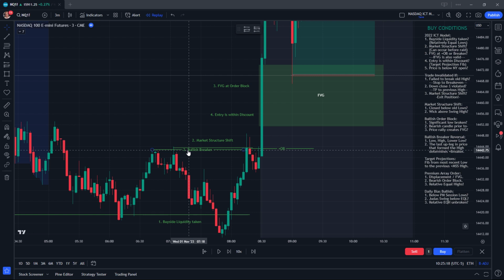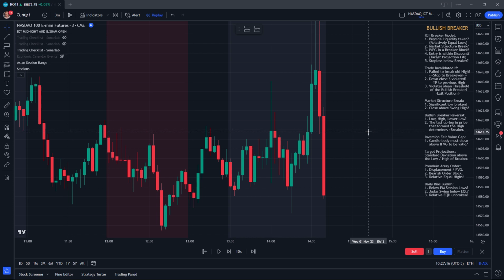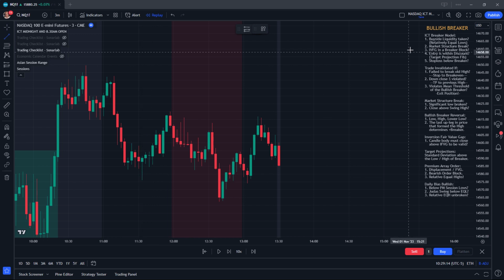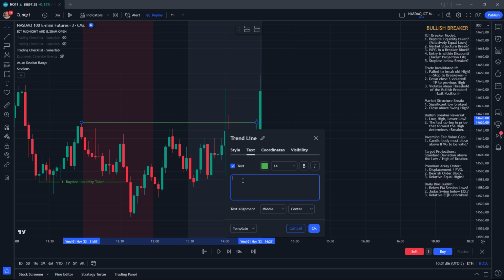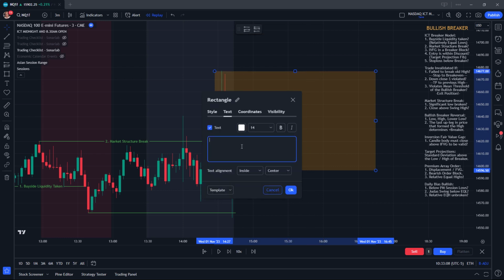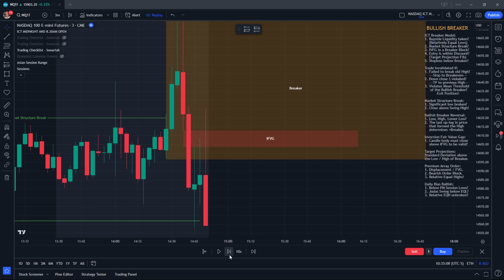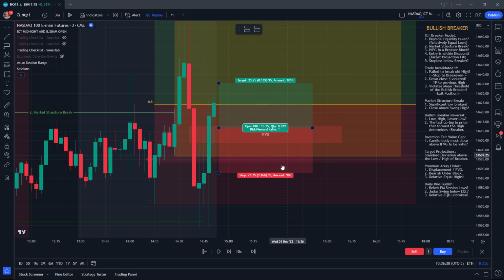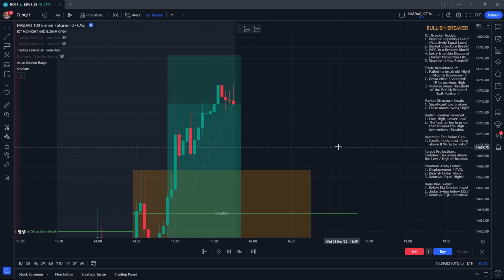ICT Trading Journal: Day 2